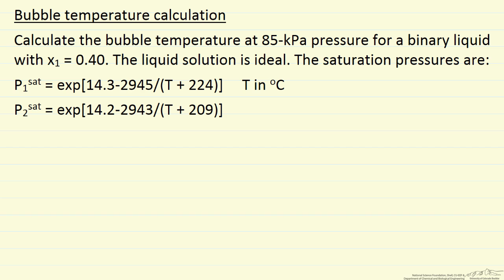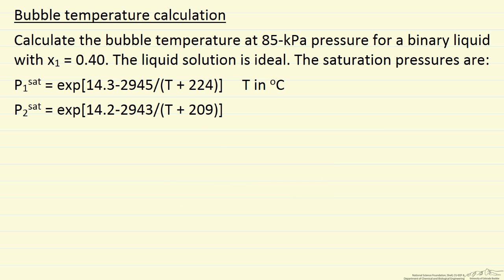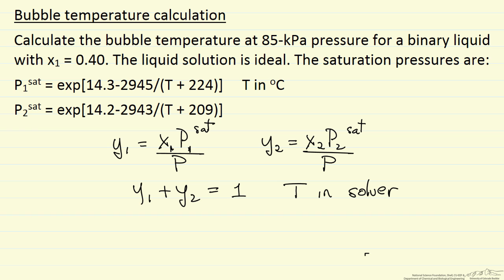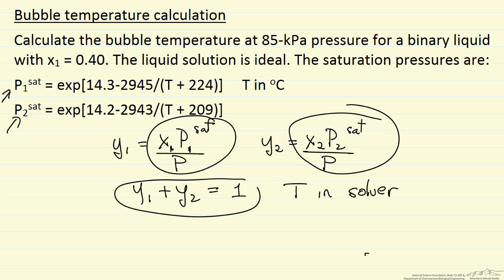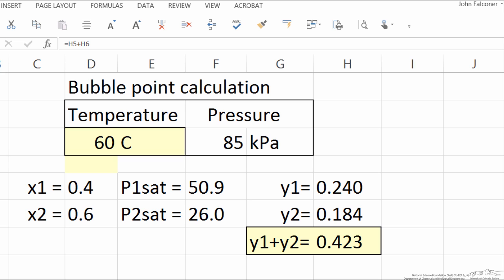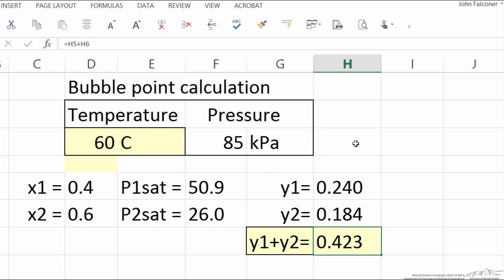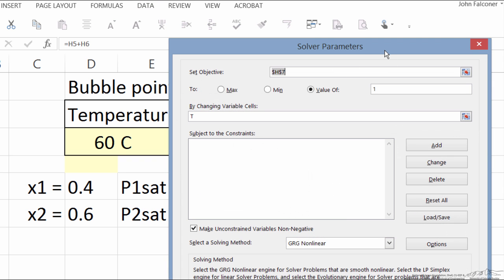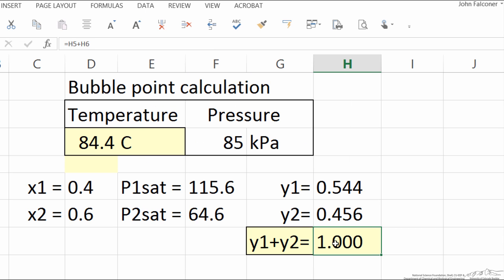Bubble Temperature Calculation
Calculates the bubble temperature for an ideal binary liquid solution using Excel solver. Made by faculty at the University of Colorado Boulder, Department of Chemical & Biological Engineering.